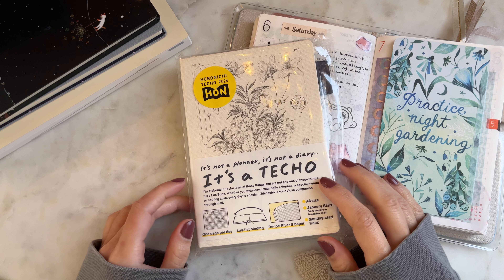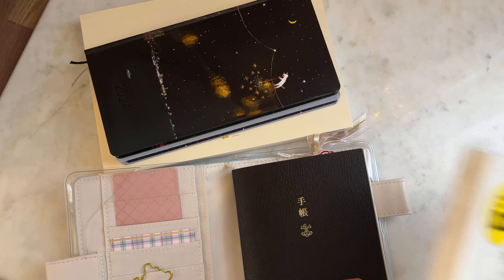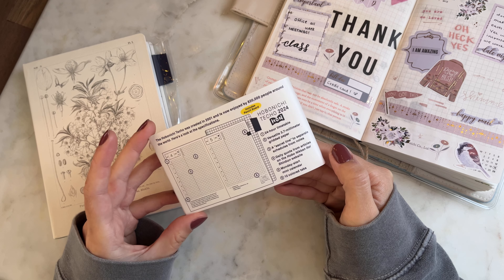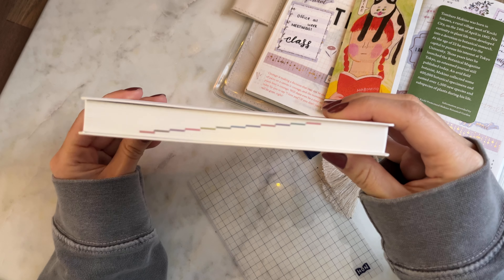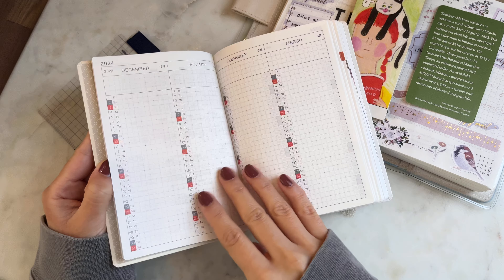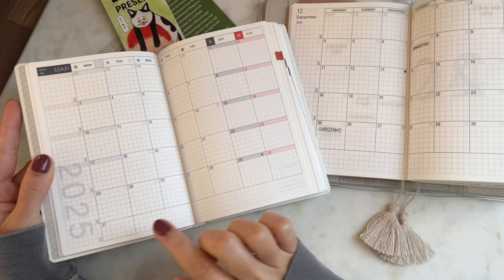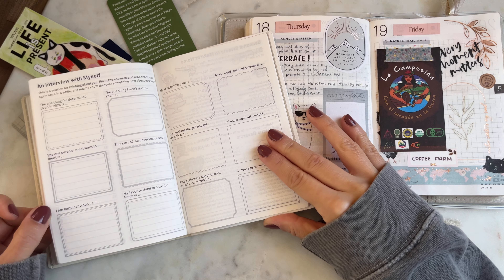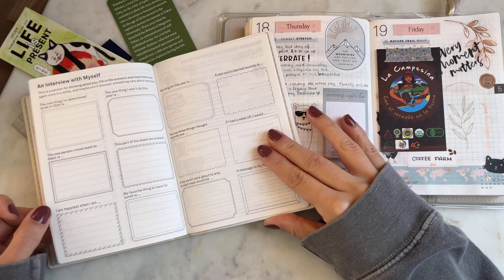2024 Hobonichi A6 English HON - How does it differ from the A6 English Techo?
Hello Friends!
I hope that you enjoyed this quick unboxing of my 2024 Hobonichi A6 English HON. I cannot wait to film a setup video with you all as we plan for 2024. I love that this planner seems to take the best of the Hobonichi Cousin and Hobonichi A6 Techo. The botanical design of this HON is perfect for our first year on the farm. We are so excited to start our homestead.

- Hobonichi A6 HON:

My plans for 2024. . .
- Hobonichi Weeks: Everyday Carry
- Hobonichi Weeks Mega: Personal
- Hobonichi A6 HON: Journal
- Hobonichi Cousin: Work
- Traveler's notebook:

Products I LOVE:
- Sarasa Markon Pens
- Clena Pens
- Similar Midori Stamp
- Hobonichi Stencil
- Similar B6 Datebook

Additional Fun Planner Supplies:

Filming Equipment List:
- Beginner tripod phone/camera
- Microphone set
- Sony Vlogging Camera
- Handheld tripod
- Alternative Nikon Camera
- Desk mount Boom arm